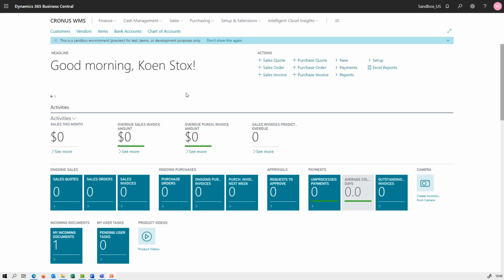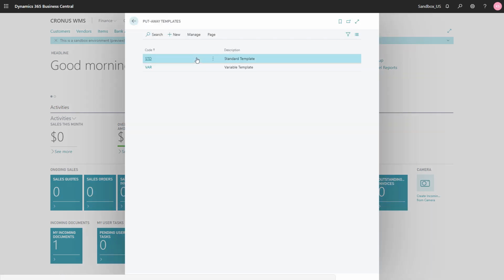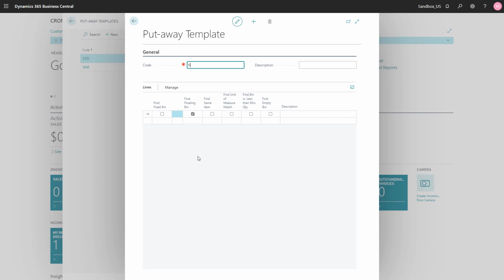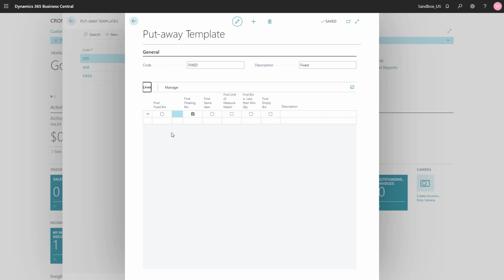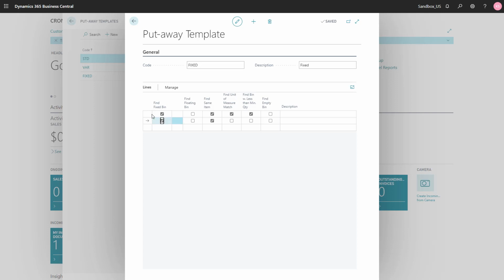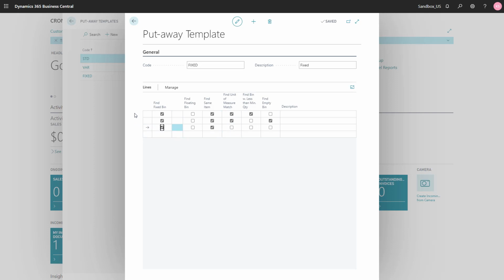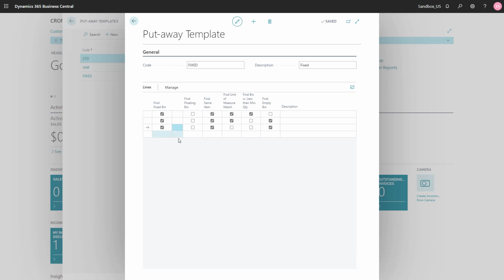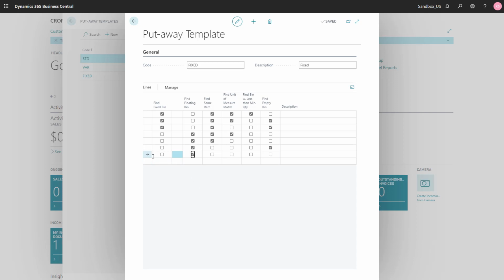Dynamics 365 Business Central - How to Create a Put Away Template